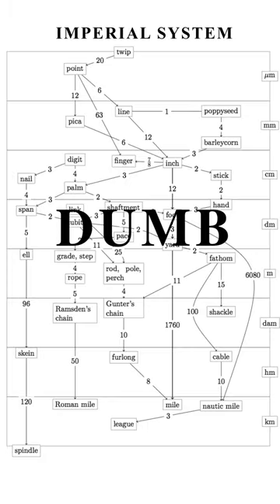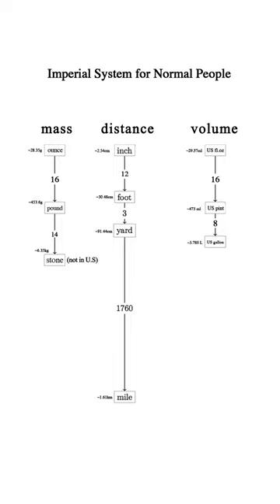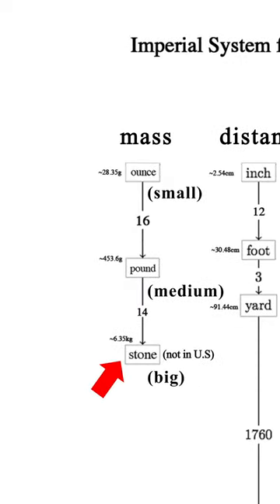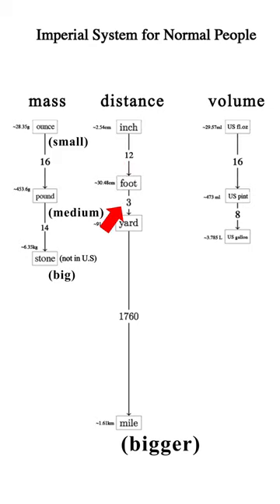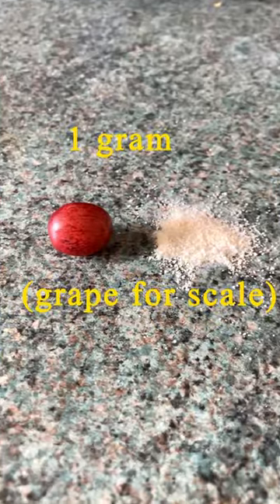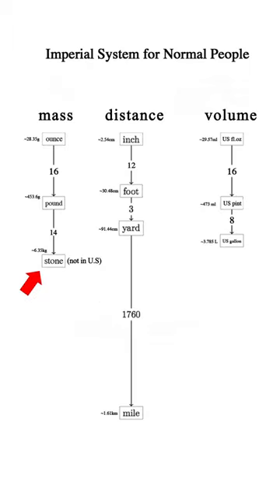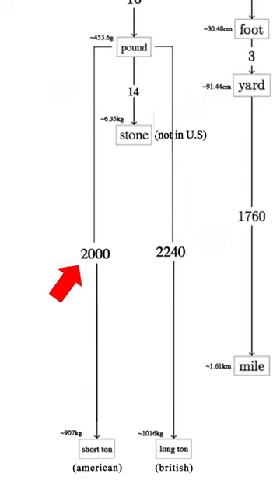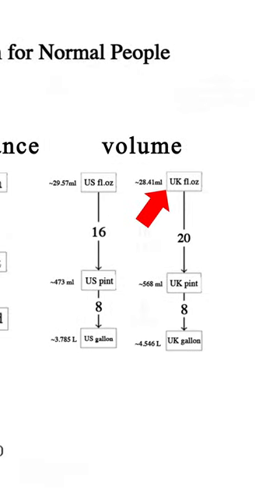Imperial measurements aren’t so hard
HASHTAGS imperial USCustomary UK Measurements Imperialmeasurements feet inch yard ounce fluid ounce fl.oz mile metric Brexit USA Fahrenheit ton tonne #